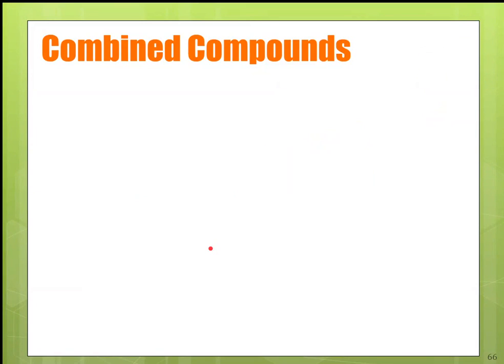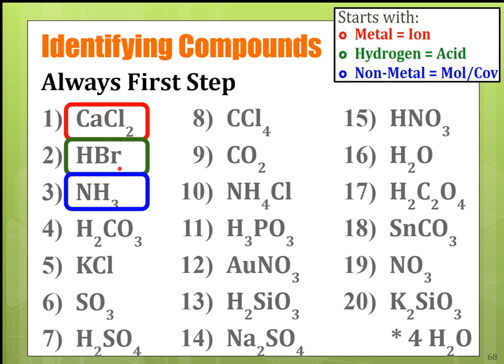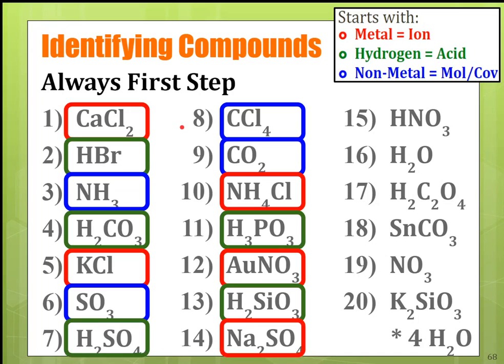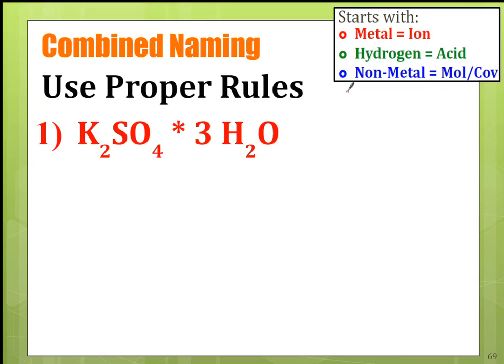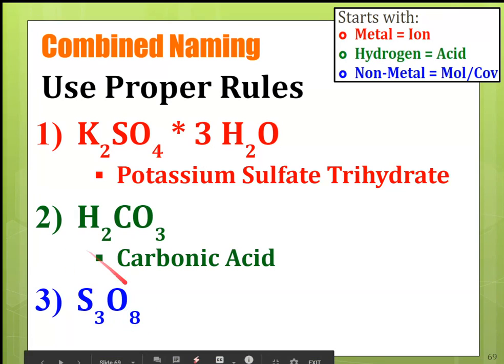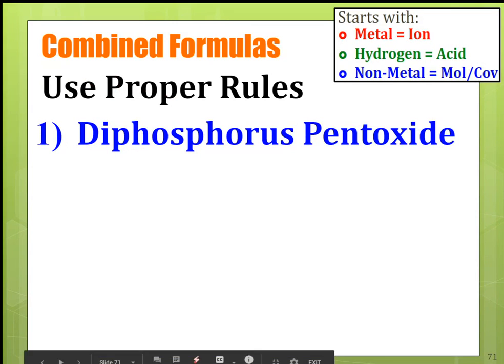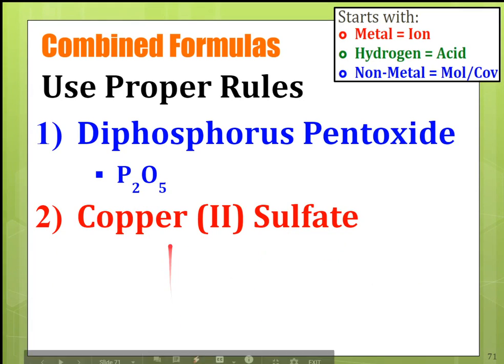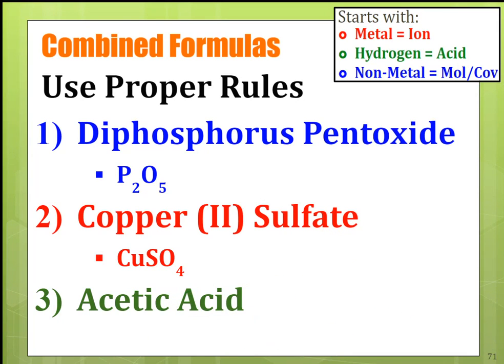Combined Compounds with Mr.D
Mr.D goes over how to deal with Multiple types of Compounds all mixed up.

Ion starts with Metal including Ammonium or NH4, and H2O2
Acid starts with Hydrogen except for H2, H2O, and H2O2
Molecular Covalent starts with Non-Metal including H2 and H2O